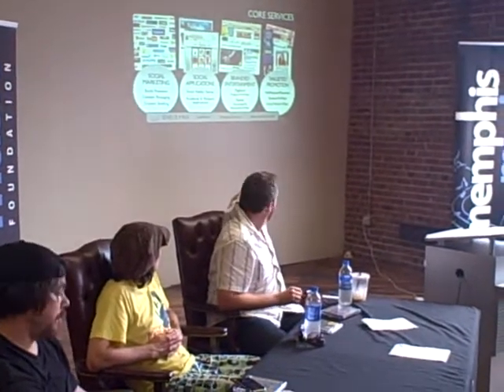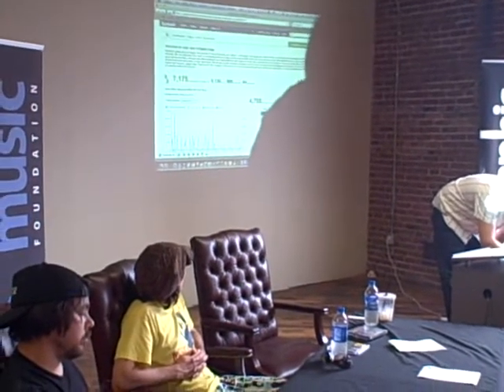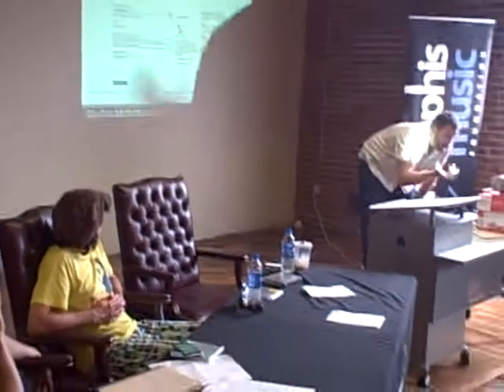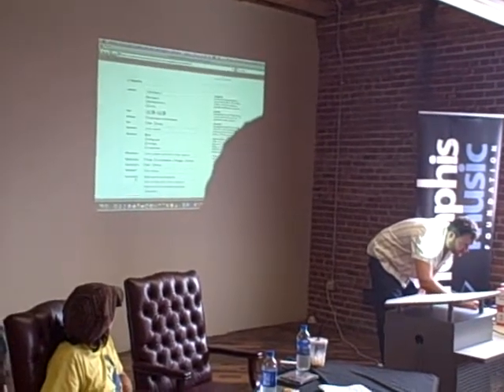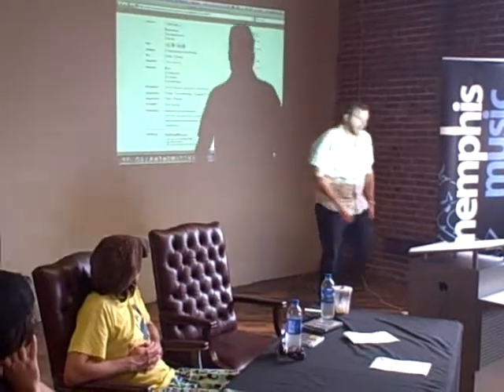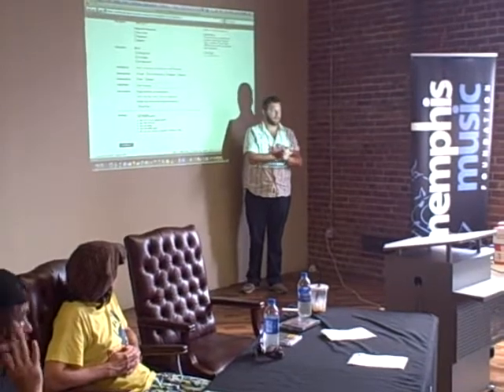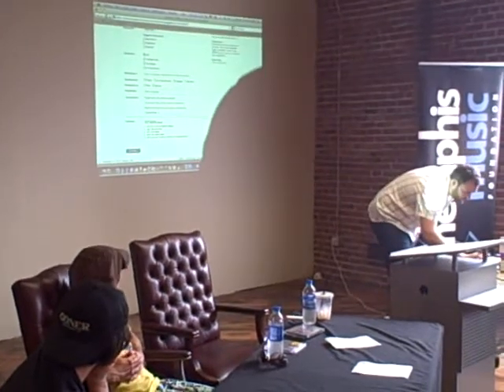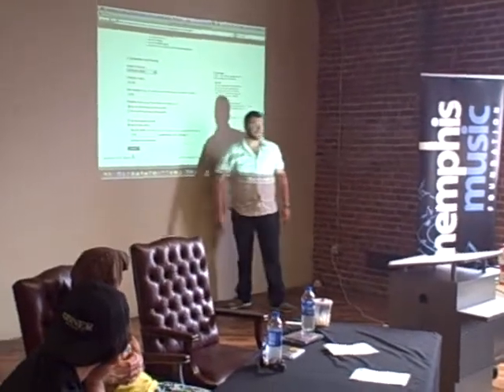New Marketing Workshop: Creating Facebook ads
Oliver Luckett shows how to create a Facebook ad and target your audience.